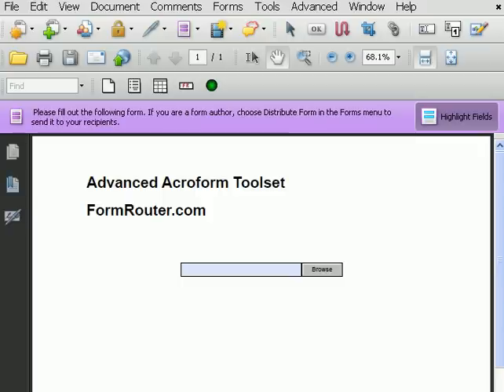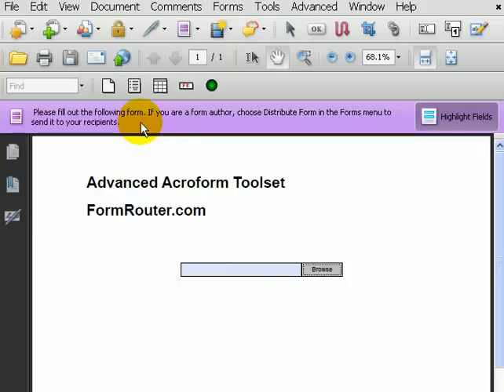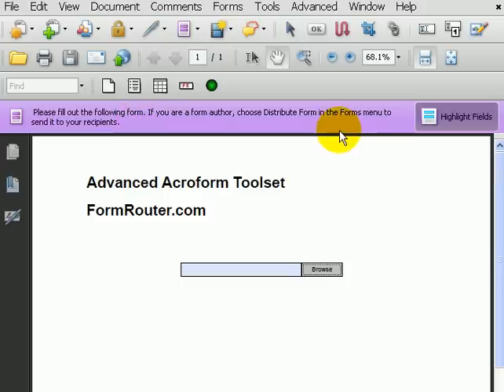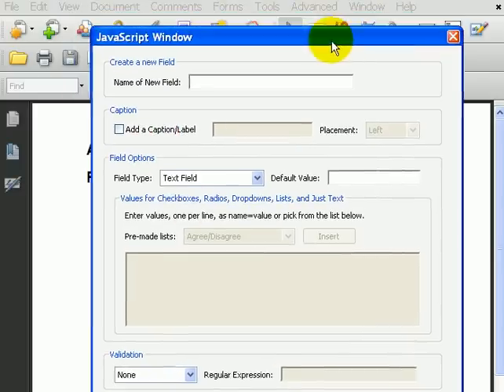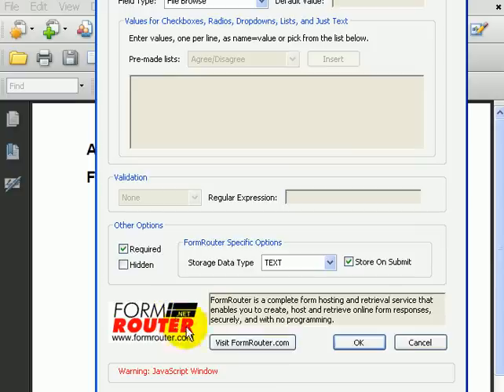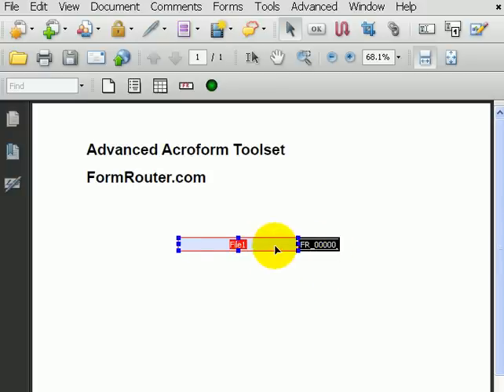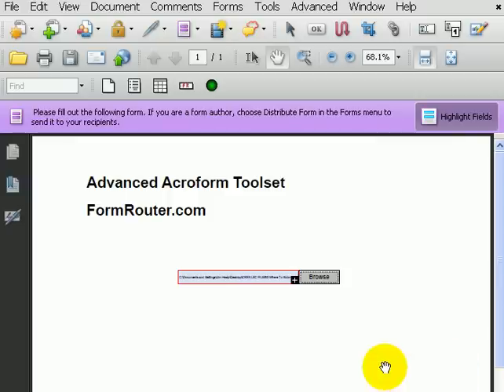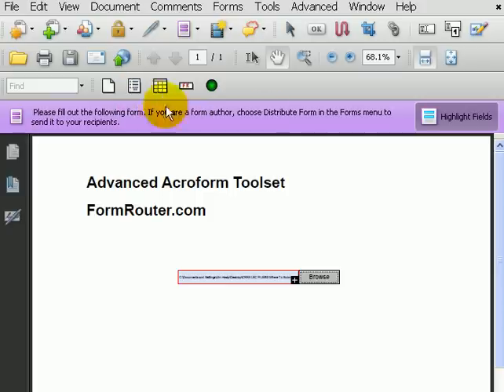How To Add A File Browse Button To A PDF Form In Acrobat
Add browse for file field in a PDF form in Acrobat.